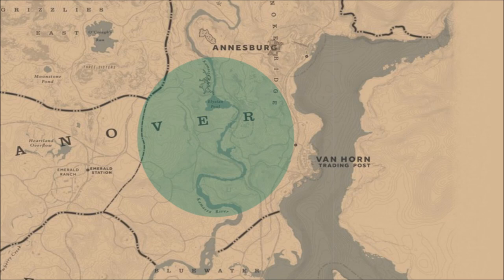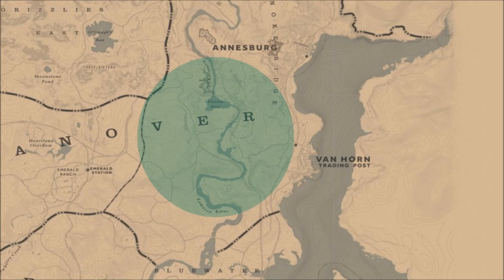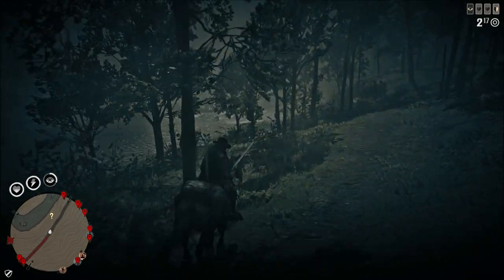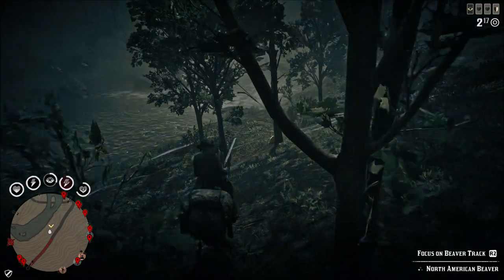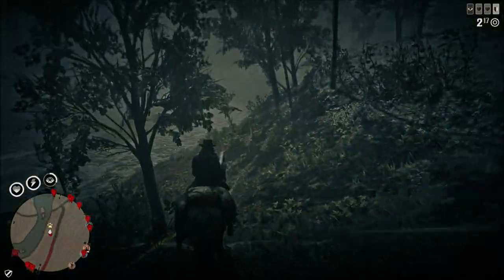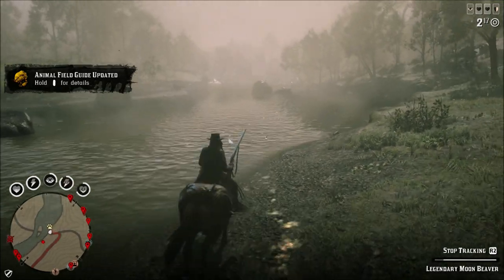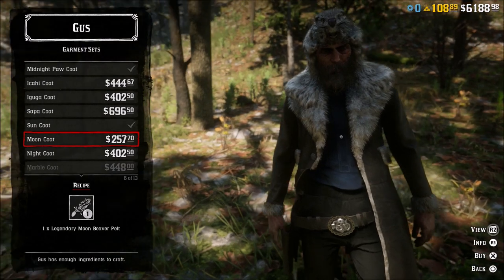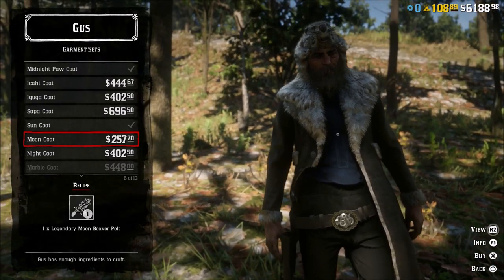⭐Legendary Moon Beaver Location Red Dead Online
In today's video I will show you the location of the legendary moon beaver in red dead online.